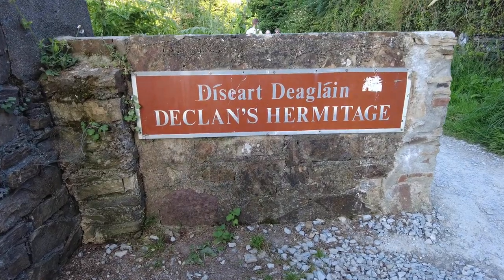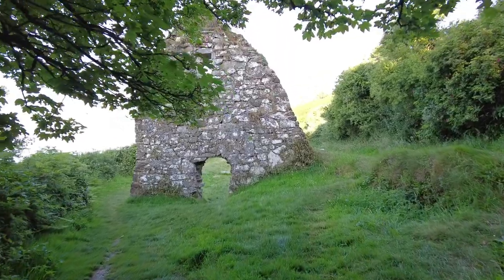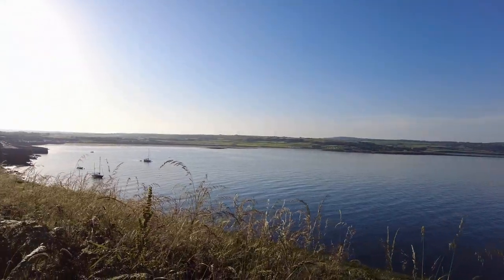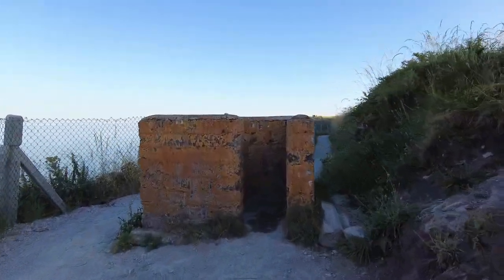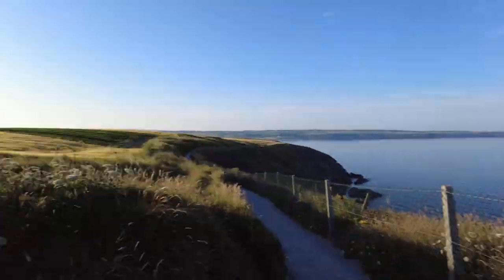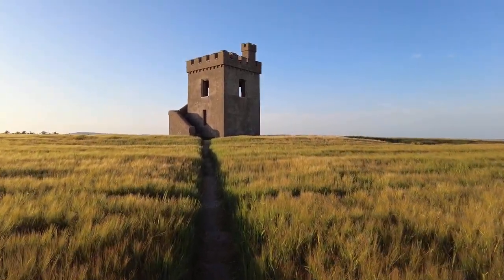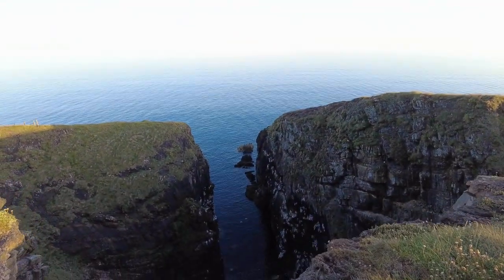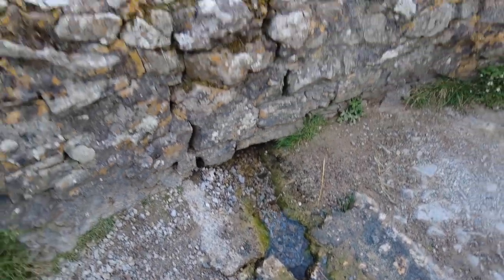Ardmore (Part 3) 18/7/21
52nd in a series of vlogs exploring interesting locales in Ireland, not too far from where I live, as I take a light hearted look describing my thoughts, feelings & experiences (18/7/21).

For a commission free Mastercard sign up with this promo code and get your Curve card for amazing exchange fees abroad and £5 to spend anywhere, & the card is free too!

Gear:
You'll pay the same, DJI will help me out with a little commission & it'd be much appreciated!

1. Scandinavianz - Sunrise In Your Eyes
2. AERØHEAD - Haven
3. Rexlambo - Fault